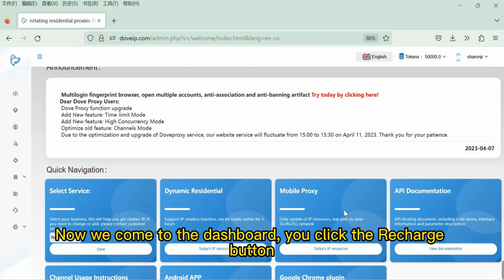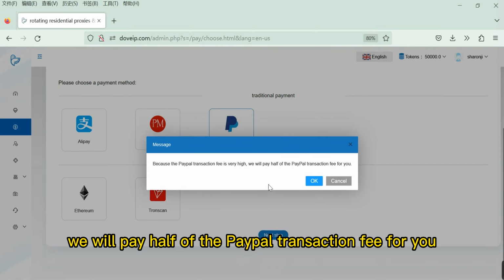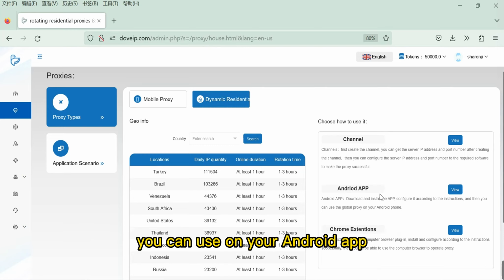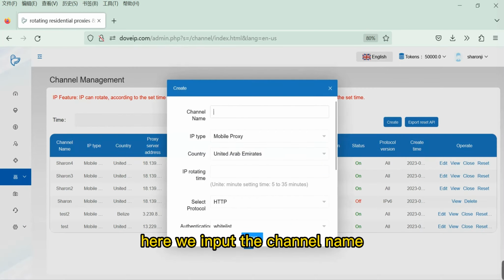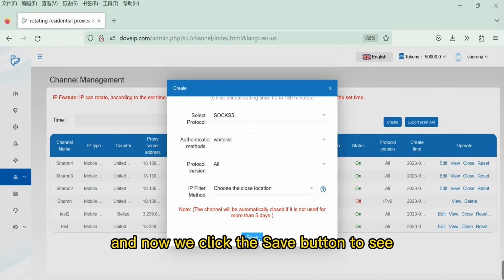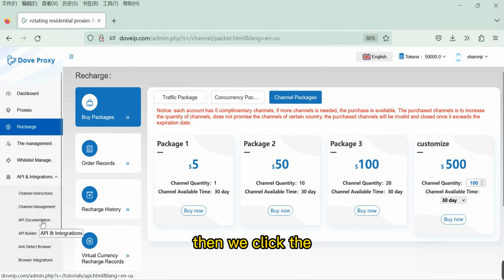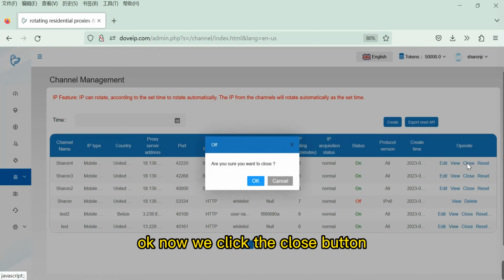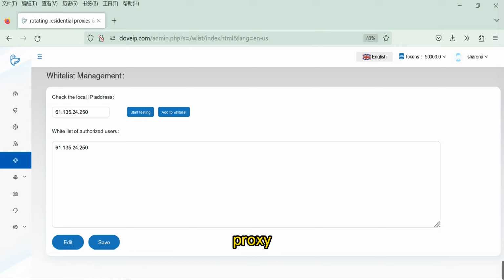Tutorial about Channel mode of DoveProxy Dynamic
This tutorial can help you to use DoveProxy's dynamic residentialproxy by channel mode.

@DoveProxy based in the US, is the world-leading provider of 2 types of MobileProxy and Dynamic ResidentialProxy, and is known for awesome customer services, data collection, market research, social account management, and more.Dove Proxy’s 2 types of MobileProxy IP and Dynamic ResidentialProxy IP covering 190+ countries can be applied under 3 protocols of SOCKS5, HTTP, and UDP. There are 4 access methods to apply our proxies for you to choose, API mode, High Concurrency, Time limit Mode, and Channels Mode.

DoveProxy has the stablest and cleanest mobileproxy within 30 minutes. The online rate of half an hour is more than 96%. DoveProxy’s mobileproxy is highly anonymous and the cleanliness is more than 95%. So the pass rate of access is higher to keep your data safe, clean, and reliable. DoveProxy has 180 Million Mobile IPs.

DoveProxy’s Dynamic ResidentialProxy has stable connection & growing pool to meet your needs. There are over 50 Million Residential IPs Worldwide. There is no need for you to worry about CAPTCHA authentication or Proxy blocking. It is Extremely stable connection (99% uptime guaranteed).

Try it now to find the product that matches your needs.